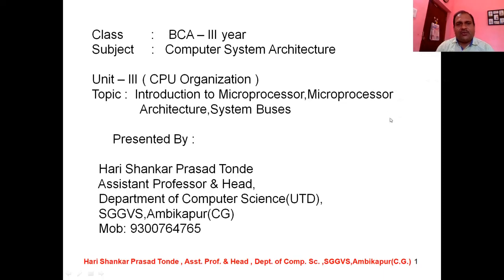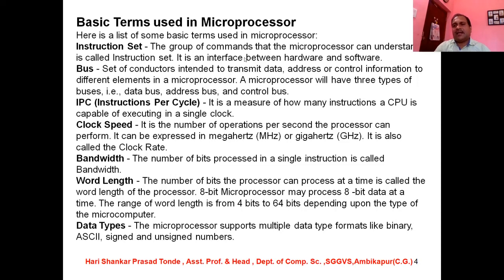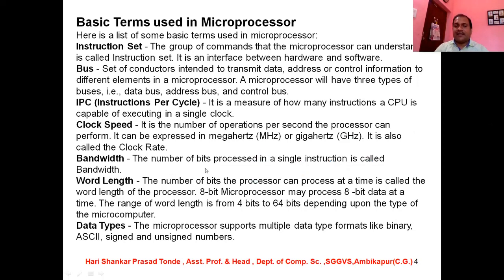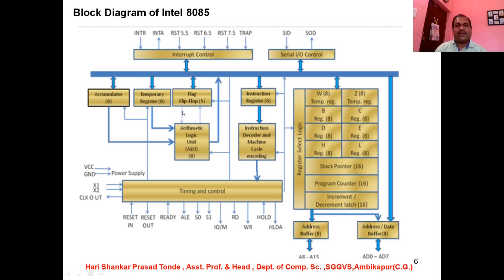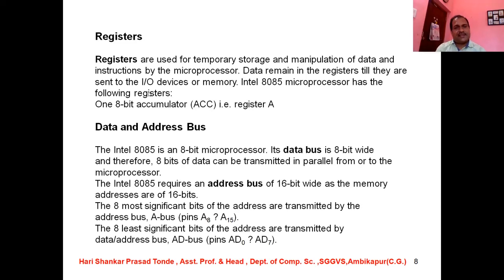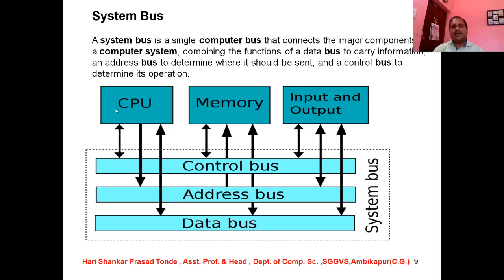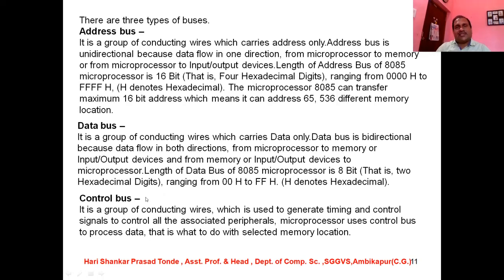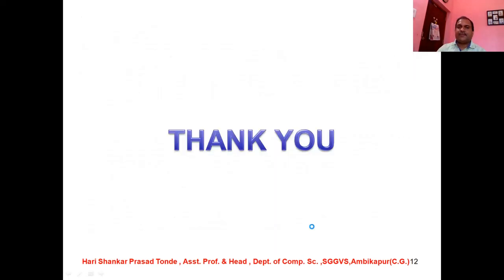Microprocessor & System Buses